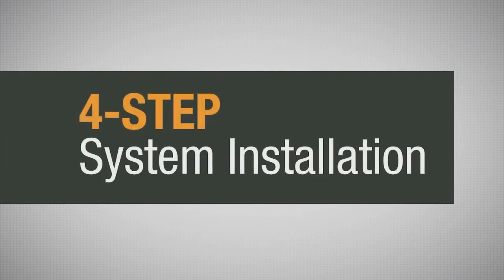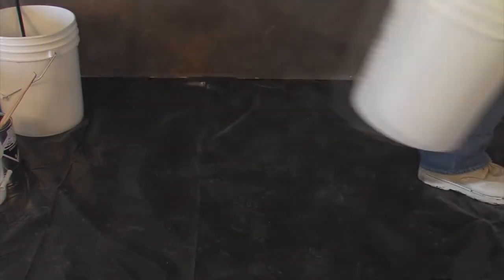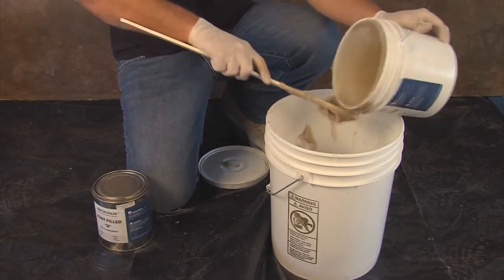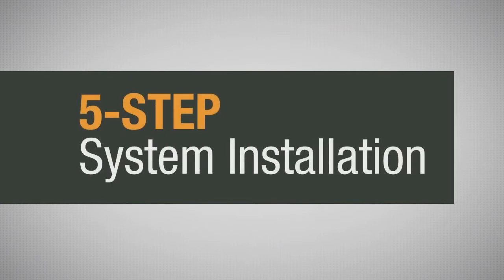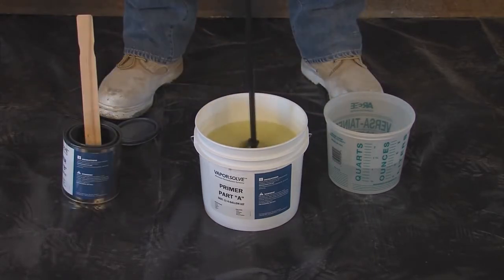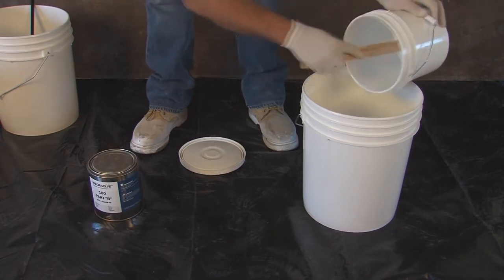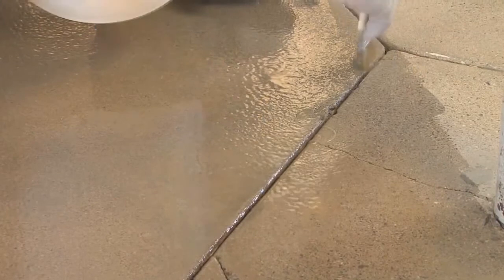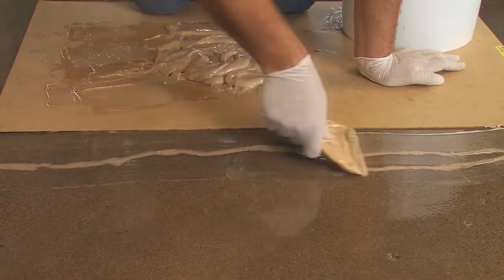VAPORSOLVE SYSTEM APPLICATION INSTRUCTIONAL VIDEO.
This unique resin chemistry is a must have primer to prevent flooring failures. specialized coatings let us show you how!